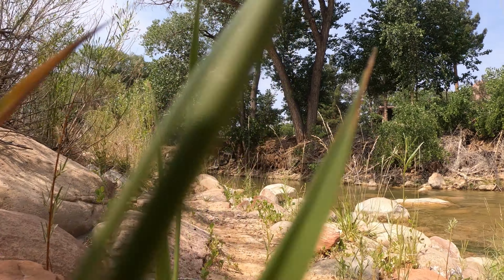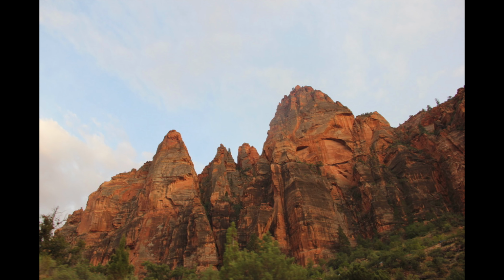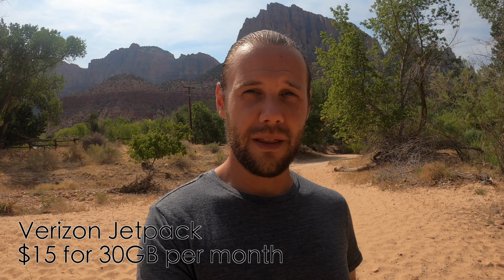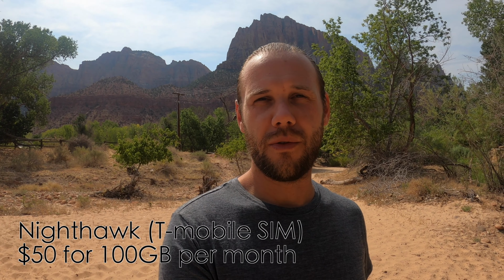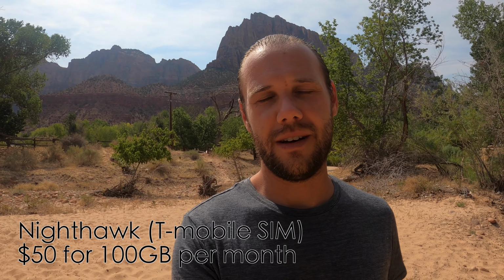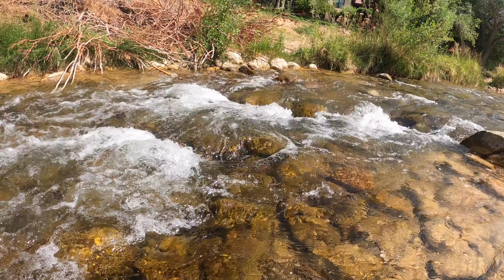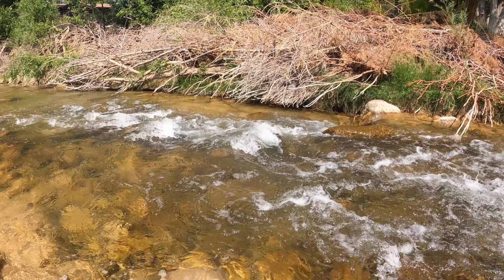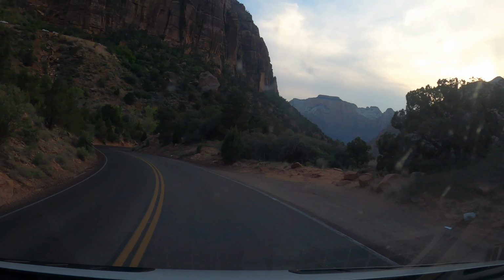RV wi-fi internet hotspot in ZION (Verizon Jetpack vs. T-Mobile Nighthawk)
Andrew provides a comprehensive overview of our two internet hotspots for Wi-Fi while traveling in our RV. We used a Verizon Jetpack and T-Mobile Nighthawk (as well as countless Starbucks) to be able to work remotely across the United States while visiting the national parks in our RV.

We recommend estimating how much data you use per month before signing up for a plan. Luckily we knew how much data we needed for work because customer servicer thought we were CRAZY for wanting 100GB/month!

Verizon Jetpack - for use with Verizon only; data plan: $15/30GB per month for existing Verizon Customers

Nighthawk - can be used with any major network (not recommended for Verizon); we had a $50/100GB per month plan with T-mobile and a $55/100GB per month plan with AT&T.

FOLLOW US IN REAL TIME ON INSTAGRAM: @HollyAndAndrew

HOW TO SAVE MONEY WHILE TRAVELING:

Earn up to 60,000 travel points with a Chase Rewards credit card

Earn up to 90,000 DELTA Skymiles with an American Express credit card

Earn up to 100,000 SOUTHWEST points with a Southwest Rewards credit card

Use IBOTTA to earn cash back on tons of travel websites like Bookings.com, Hotels.com and Expedia!